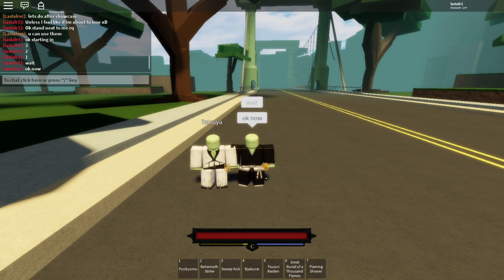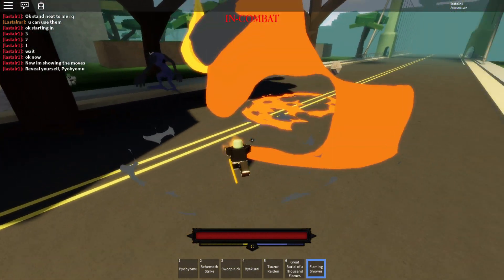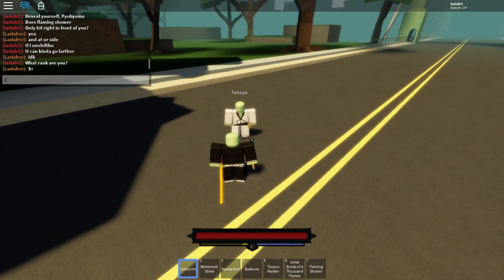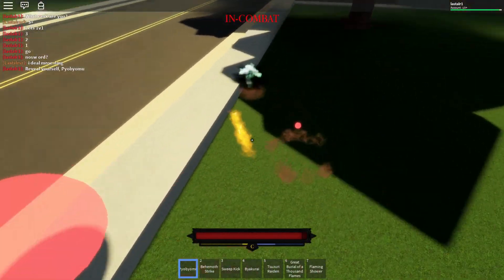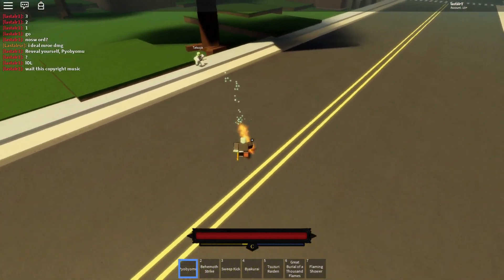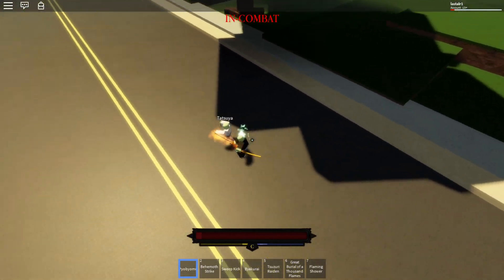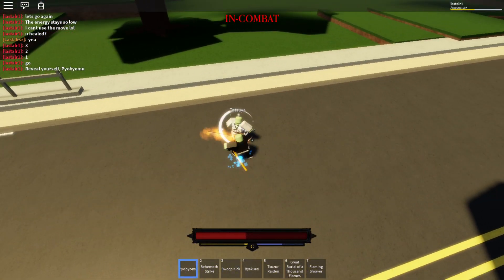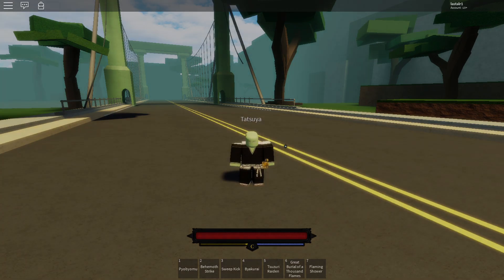FIRE SHIKAI SHOWCASE! | Soul Saga (Roblox)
Fire Shikai showcase with the new move!🔥🔥🔥

Recording Microphone: Maono Microphone

Recording Software: OBS

Editing Software: CuteCutPro

Thumbnail Software: Phonto, Pixlr, Cut Me In